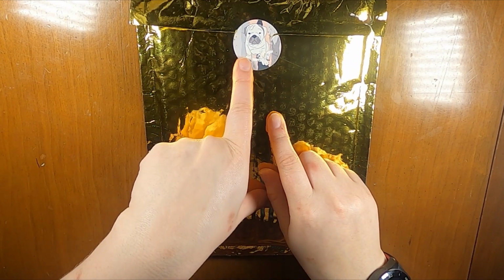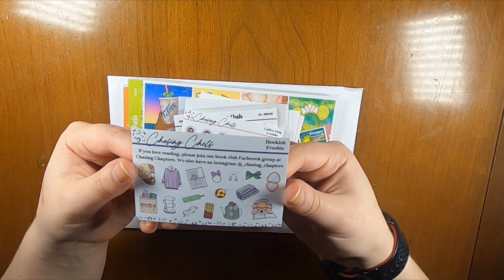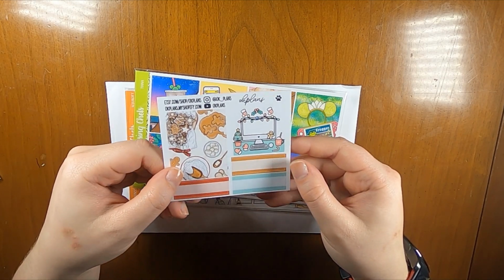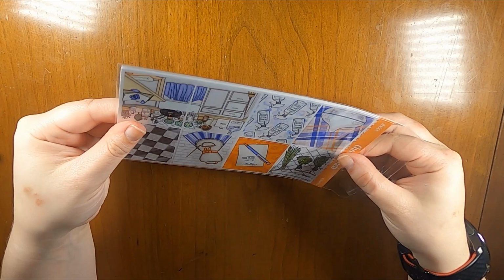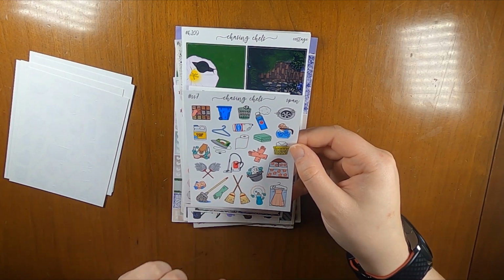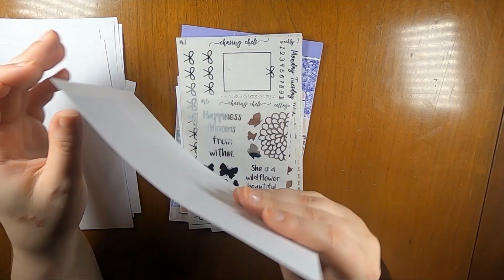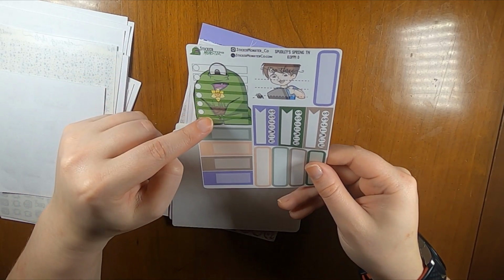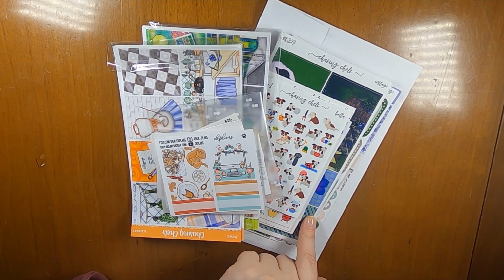Haul Time! | Chasing Chels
I made some purchases from Chasing Chels for Black Friday. I love everything!